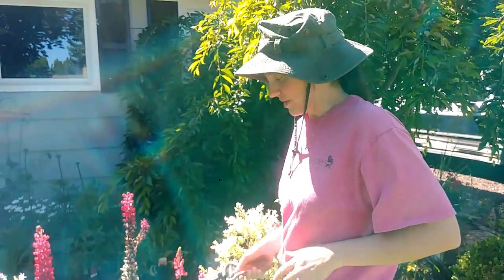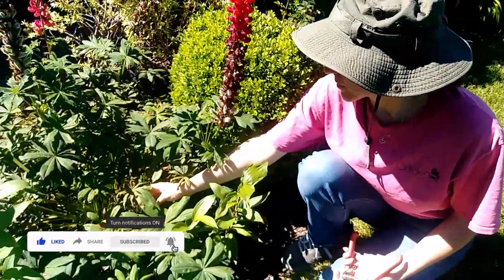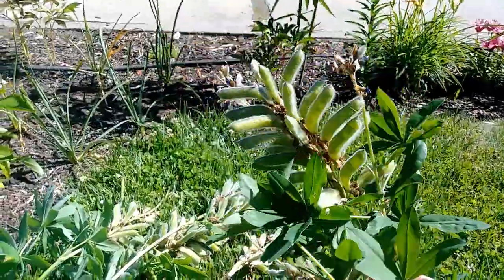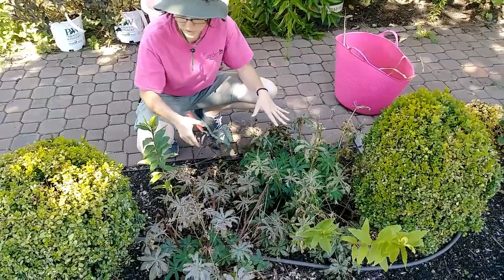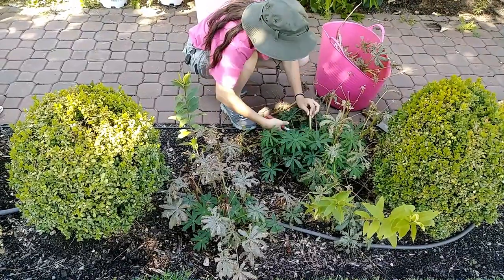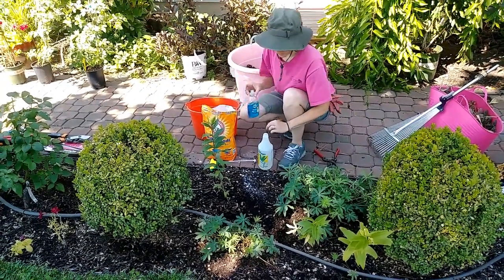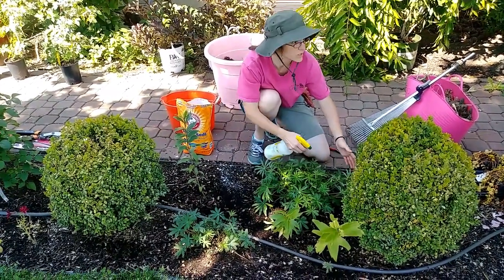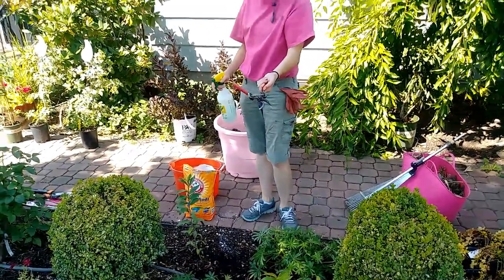Lupines: Deadheading and controlling Powdery Mildew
It's Flower Friday! Every Friday we will post a new video about gardening, flowers, pest control, etc, just in time for you to dig into your own garden this weekend!

Lupines are one of my personal favorite flowers! Their tall colorful stalks are a wonderful sight in mid to late spring! But they are not maintenance free... Many are prone to powdery mildew if they are not placed in enough sun, if water gets on their leaves or if they just feel like turning white because they feel like it. Even the new strains with claims of being resistant to mildew are not free from it. So what do we do about it? Watch this video to learn what I do with mine.

We are the only gardening channel on YouTube located in the Inland Northwest so you'll learn a lot about our climate, zone and the unique growing conditions of this place we call home.